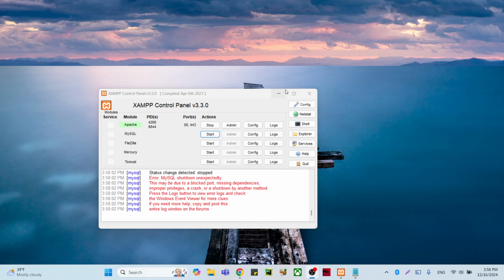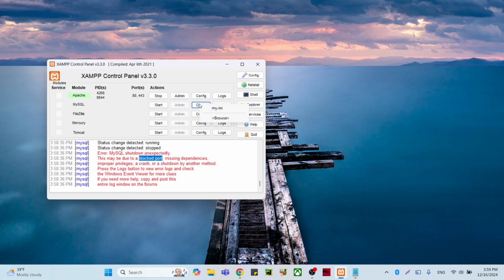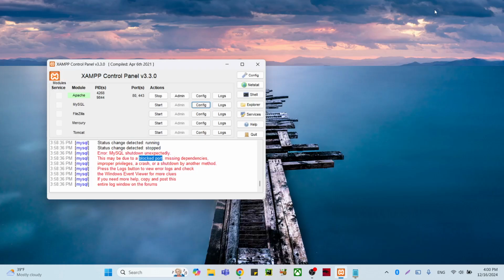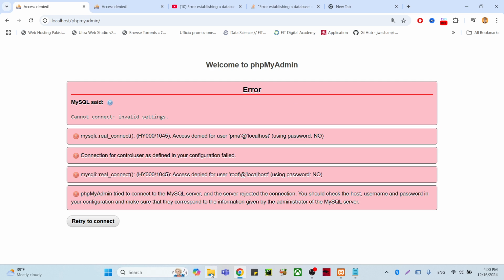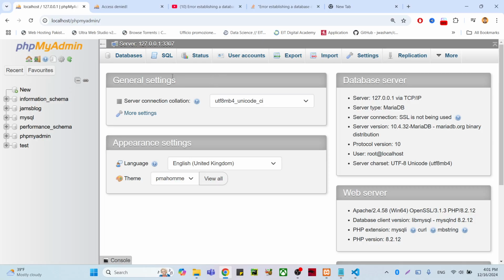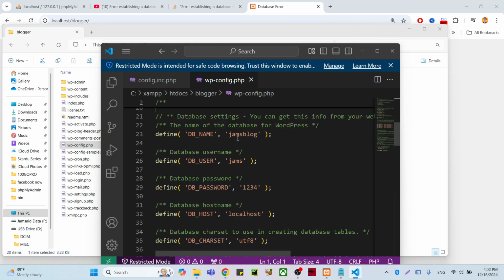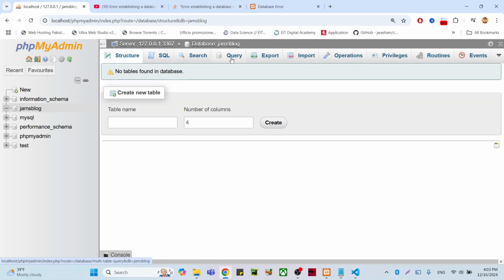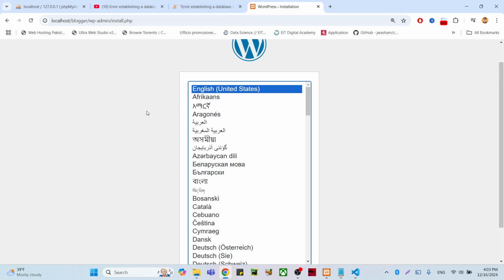Error: MySQL shutdown unexpectedly [SOLVED]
Here you will find thorogh Video Tutorial to fix mySQL shutdown unexpectedly.

the code: 👉 $cfg['Servers'][$i]['port'] = '3307';